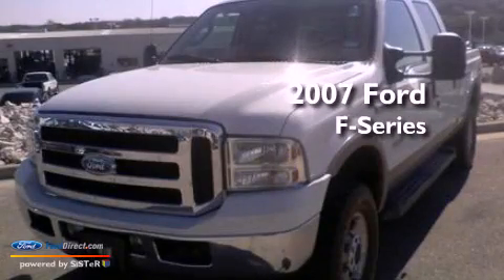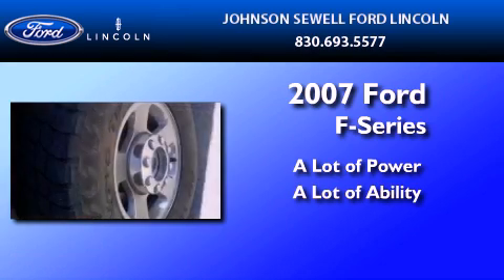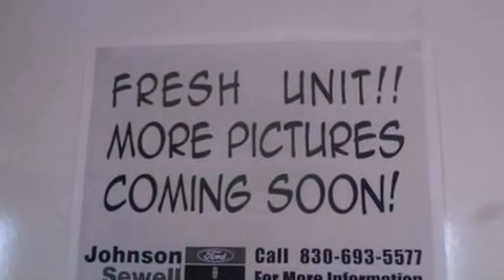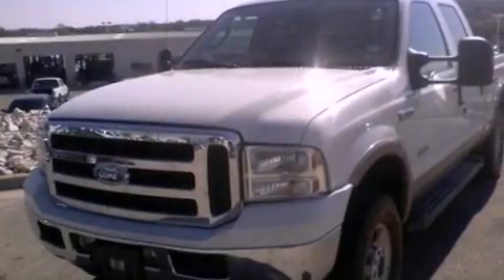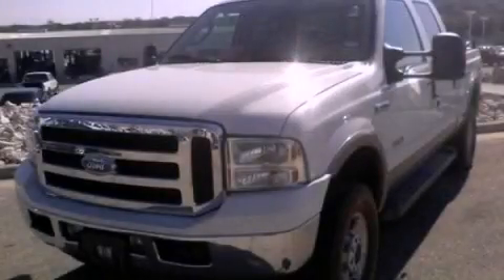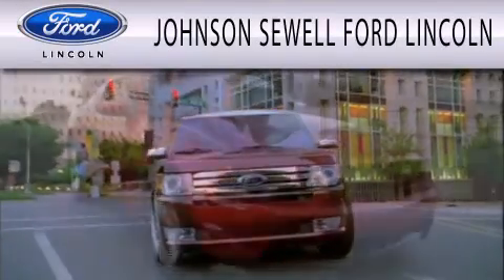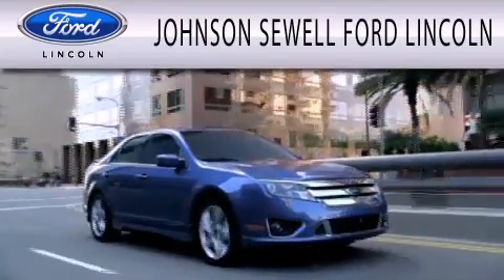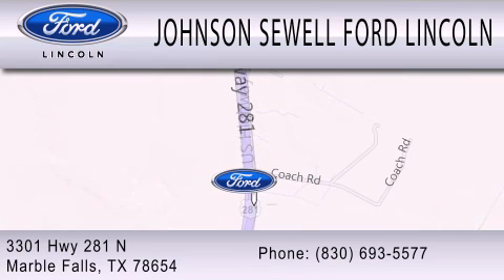2007 FORD F-250 Marble Falls TX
Year : 2007
 Make : FORD
 Model : F-250
 Engine : 6.0L V8

 Exterior : WHITE
 Miles : 89,480
 Interior : TAN
 Stock : K1145A